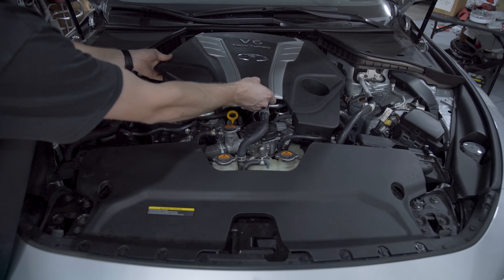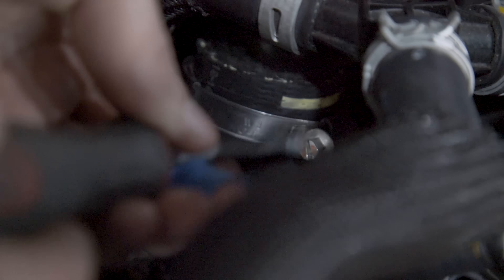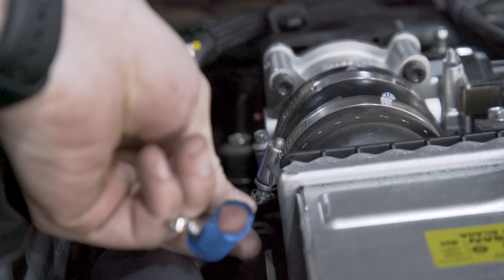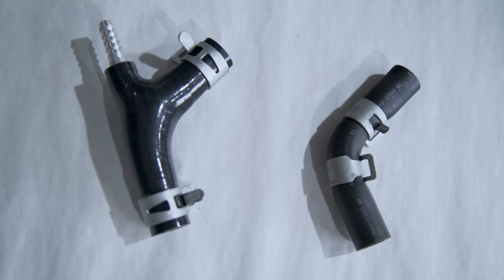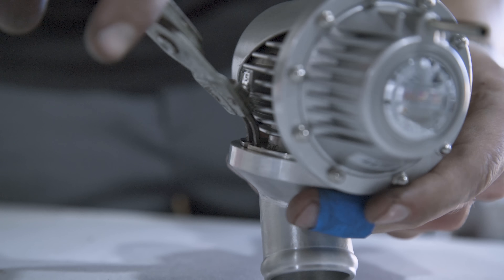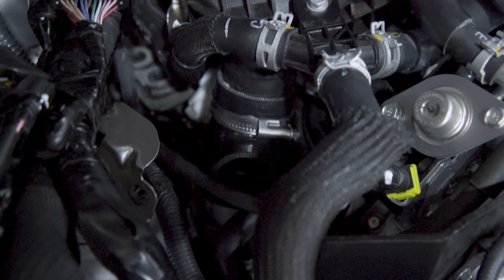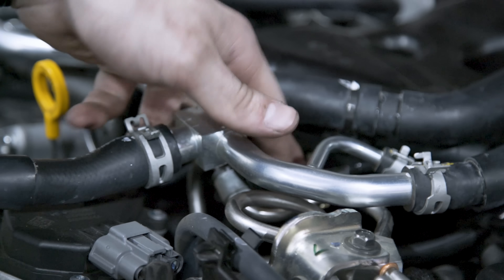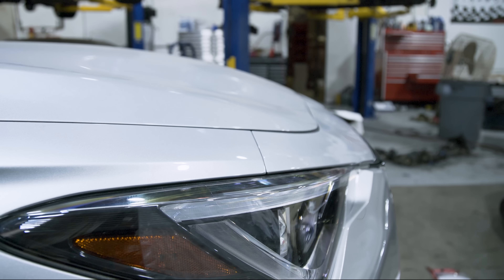How To Install Your CZP HKS Blow Off Valve Kit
For those of you who have ordered our BOV kit, we went ahead and made an in depth tutorial on how to install this kit. Hope all goes well on the install!